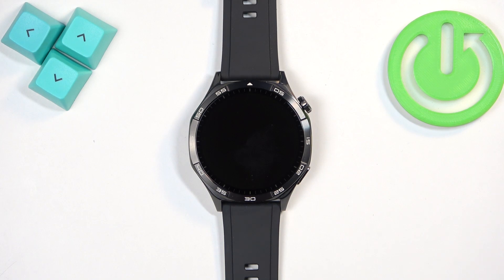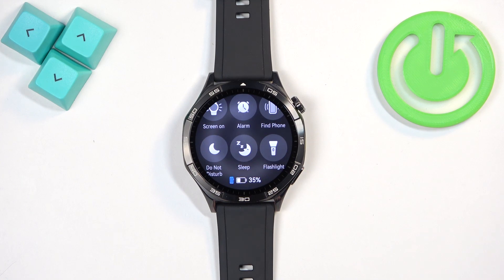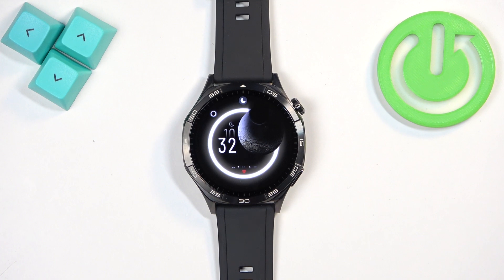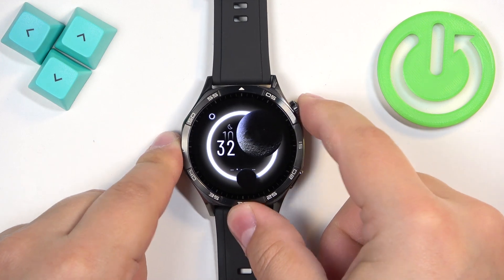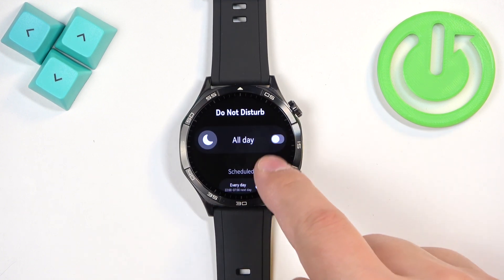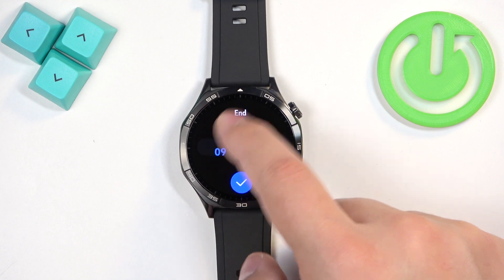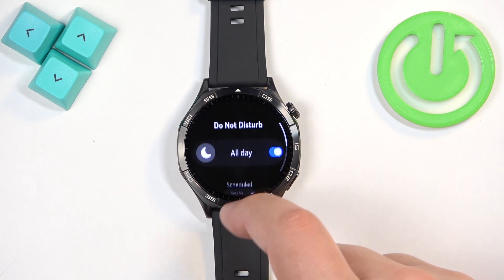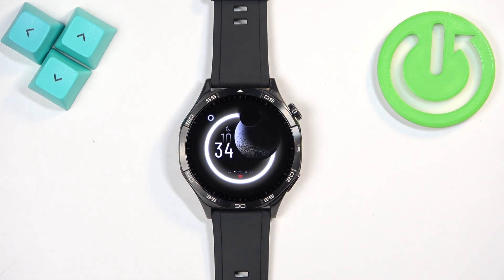How to Activate Do Not Disturb Mode on Huawei Watch GT 5 Classic 41mm - Enjoy Peace and Quiet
Learn how to activate Do Not Disturb mode on your Huawei Watch GT 5 Classic 41mm in this video.!  This feature allows you to mute all notifications and calls, creating a tranquil environment when you need it most. So, don't wait, join us as we guide you through the simple steps to activate this essential feature!

How to Turn on Do Not Disturb on Huawei Watch GT 5 Classic 41mm? How to Enable Silent Mode on Huawei Watch GT 5 Classic 41mm? How to Mute Alerts on Huawei Watch GT 5 Classic 41mm?